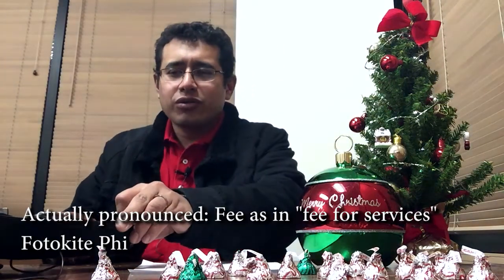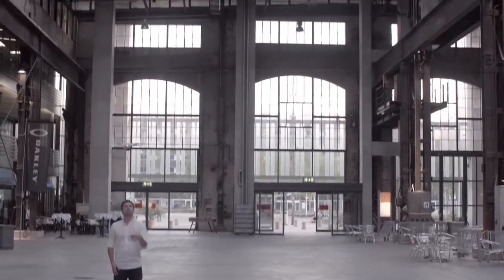Sony A7R Overheating Fix Update, Upcoming FotoKite, Sony Sky HDR App & More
Today I am bringing you another news update.  Sony gave us for Christmas updates to the A7RII and A7SII. Helping with image quality and with the overheating issue that many users of the A7RII experienced.  Here are the links to the updates:

Also check out the Indigogo for a cool "kite" drone. The FotoKite

Sony released its new Sky HDR app. Check it out below.

~Stay Creative